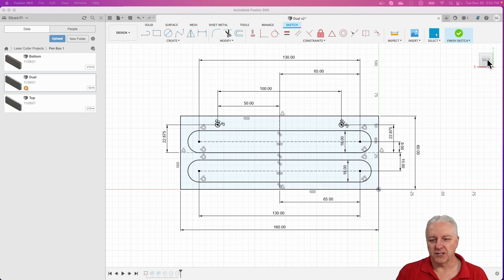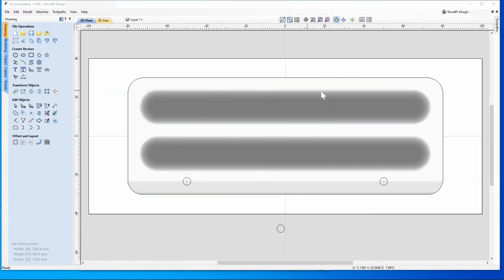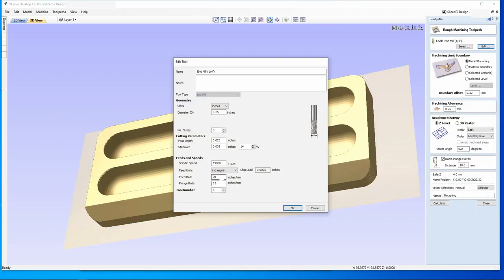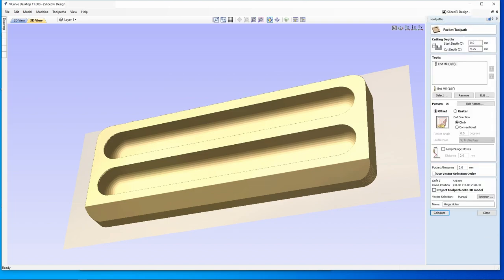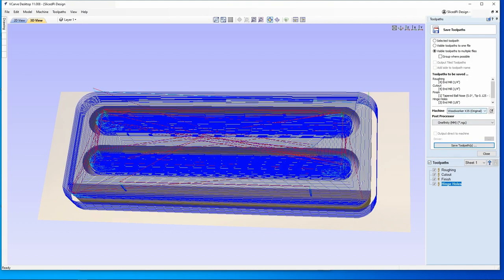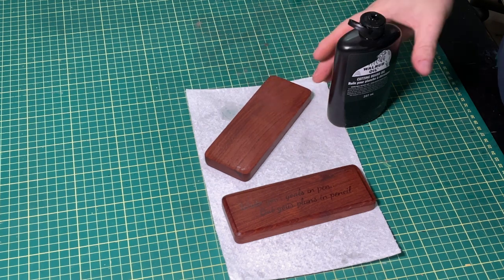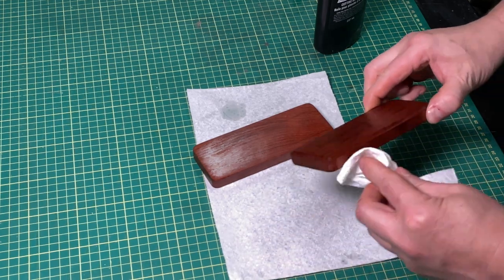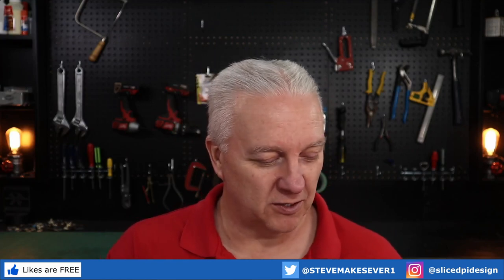Crafting a Unique Pen and Pencil Box With a CNC Router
You can make a custom pen and pencil box with any CNC router and in this video, I will show you how by using some basic design tools and my own Onefinity CNC router.  The result is a felt-lined box for a turned wooden pen and pencil set with resin-filled engraving on the lid that will make a perfect gift.

Felt Fabric (Self-Adhesive Backing)
Barrel Hinges

• Get your materials fast with Amazon Prime free for 30 days ➭

►►►►  VIDEO CONTENTS
0:00 Introduction
1:50 Box Design
3:18 Toolpath Creation
7:47 CNC in Action
10:13 Assembly Highlights
11:47 Additional Tips

►►►► MY MAKER SPACE
Laser/Vinyl Cutters
     Full Spectrum Laser Muse 3D
Circuit Maker 3
3D Printers
     Sliced-Pi ]|[ CoreXY (self-designed)
     Sliced-Pi ][ CoreXY - self-designed
     Prusa I3Mk3 with MMU 2
     Creality CR-10 (massively upgraded)
Creality Ender 3 V2 (New!)
AnyCubic Photon S SLA Resin Printer
CNC Router
Genmitsu 3018 Pro